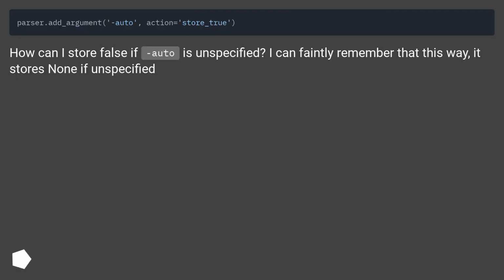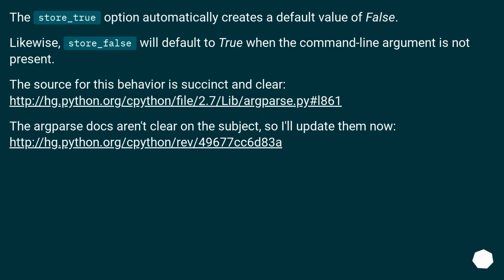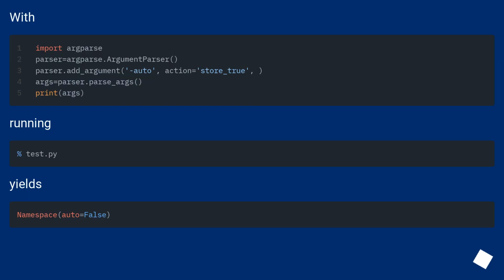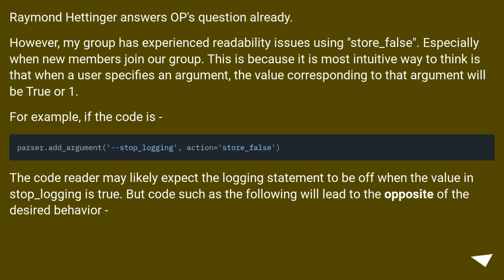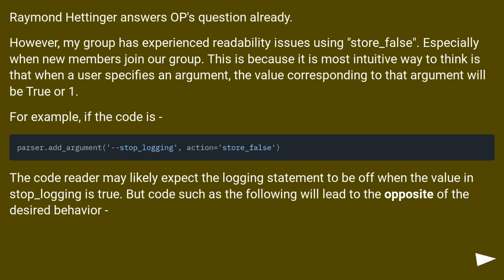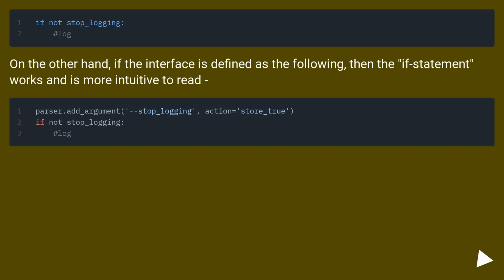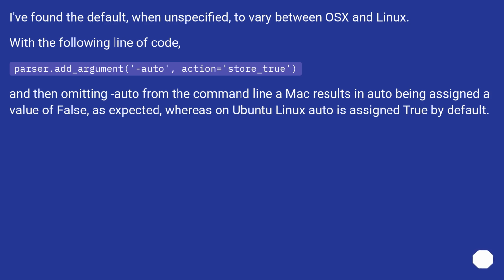argparse store false if unspecified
Chapters
00:00 Question
00:23 Accepted answer (Score 271)
00:55 Answer 2 (Score 27)
01:24 Answer 3 (Score 12)
02:29 Answer 4 (Score 1)
03:03 Thank you